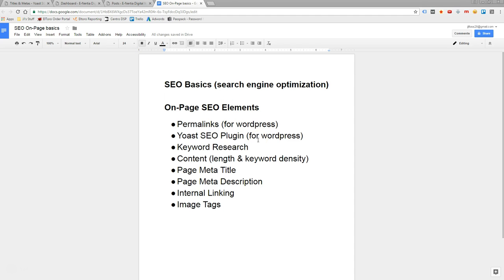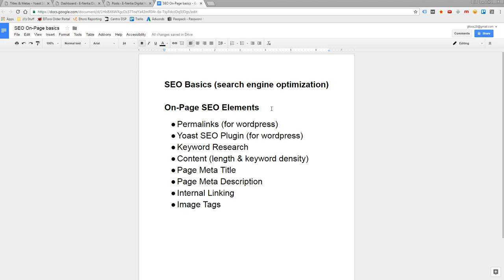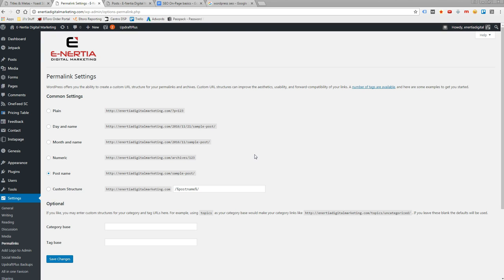How to Do SEO for Wordpress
On-page Search Engine Optimization elements using the Yoast SEO plugin for Wordpress blogs and websites. How to do proper SEO of meta tags such as meta title, and meta description. Setting up the Yoast SEO plugin properly and more.